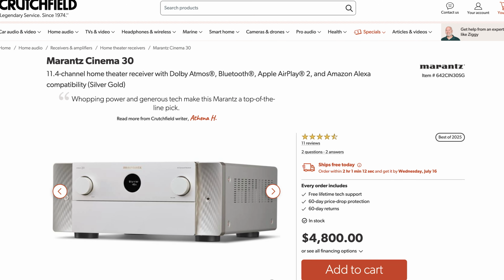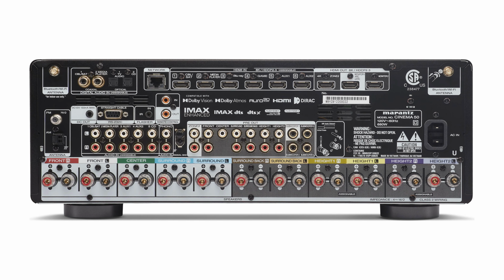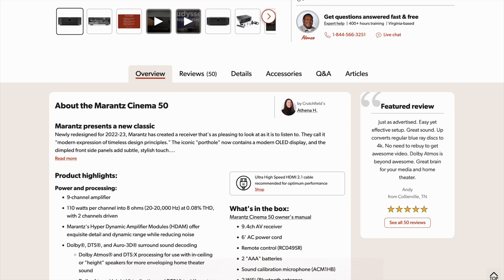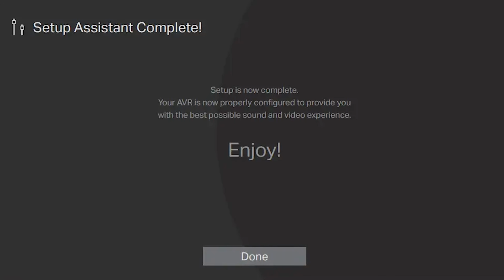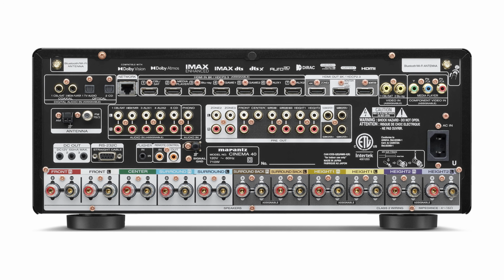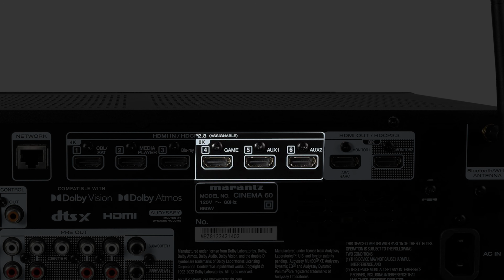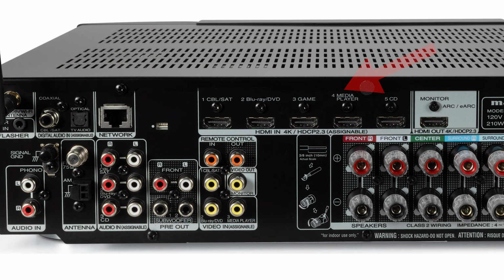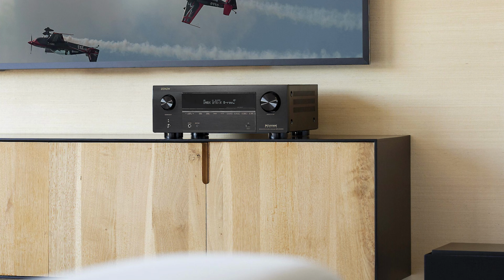2025 MARANTZ MODEL RUNDOWN | Which AVR Is Right For You? | eCoustically Speaking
With 6 models to choose from, which Marantz model AVR is right for you in 2025? Well, strap in, folks! This is a detailed look into the similarities and differences that Marantz AVRs can provide, ranging from budget to premium. Which one do YOU want as the brains of your home theater?

Based on the ecoustics.com article written by Robert Silva, which you can also read here:

ecoustics.com has been covering hi-fi, home theater, headphones and more in consumer A/V technology since 1999. Our YouTube channel includes podcasts with industry insiders and experts, product reviews, and our Editors picks of the best products to buy right now.

Don't forget to check our website for daily updates on the latest electronics, news, recommendations, and deals on high-end audio, loudspeakers, earphones, TVs, and more.